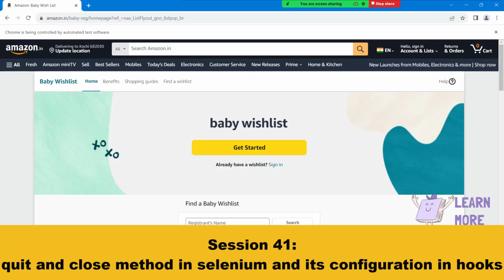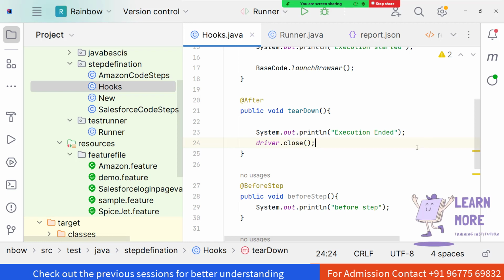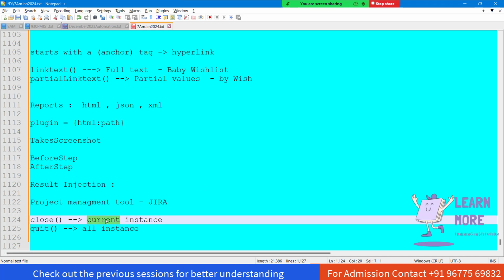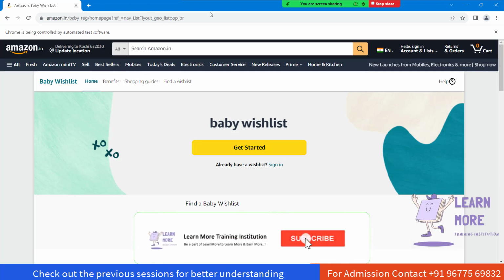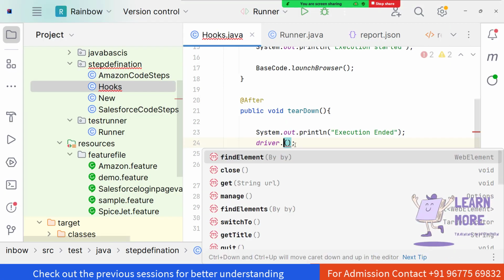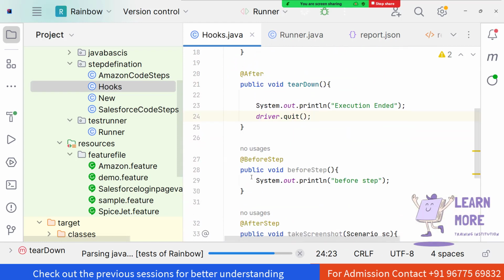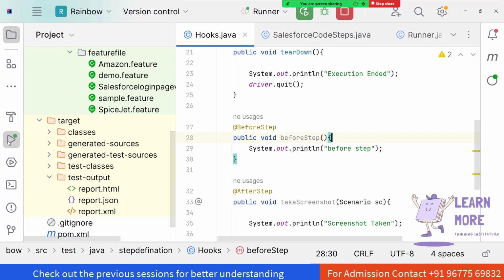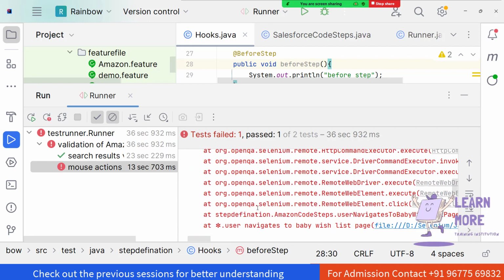LMTI S-41: Closing the browser after execution using quit/close method by hooks class annotations